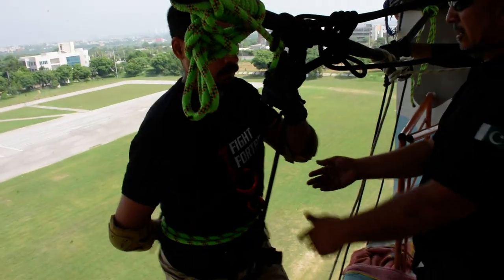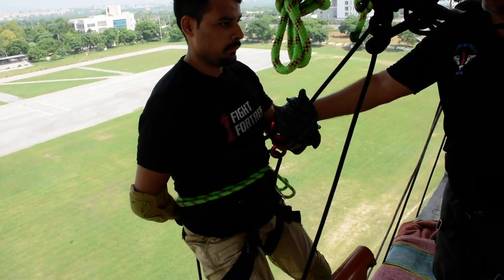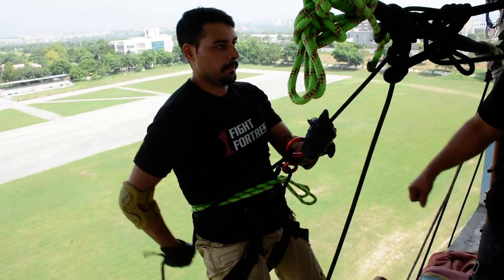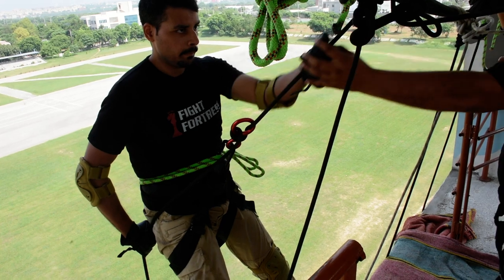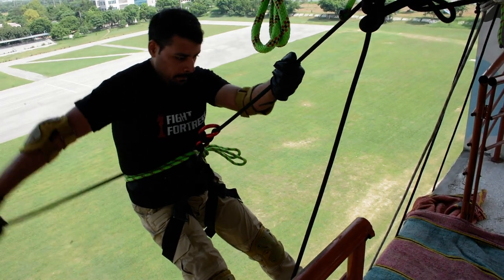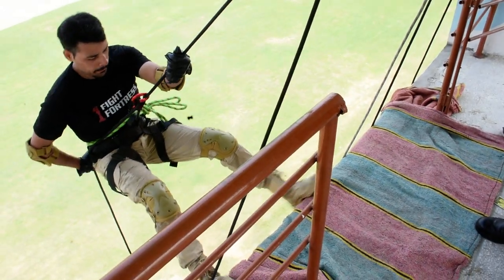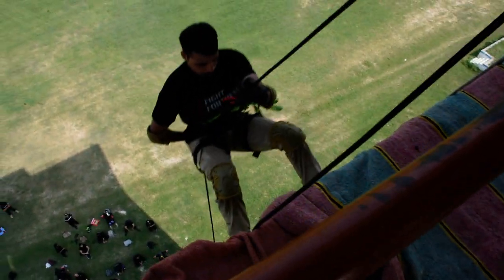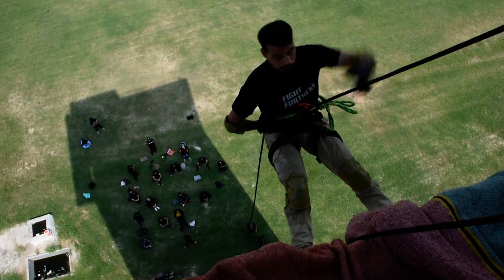Police Summer School Islamabad Pakistan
Community Policing Project Islamabad Police, Every year during the summer vacation Islamabad Police offer Summer School camp for School going Children's up to age 4 to 14 years Boys and Girls
Admission open.
For any information to contact Mr. Muhammad Afzal  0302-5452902
Every month Male & Female Self Defence Course for 18+
Every year May to October Swimming Pool
Riding School for hole year